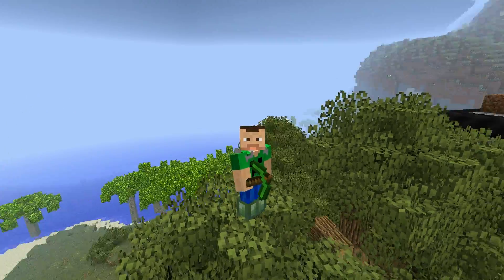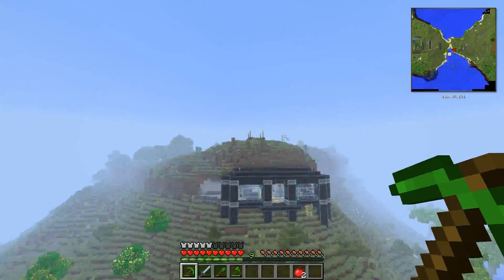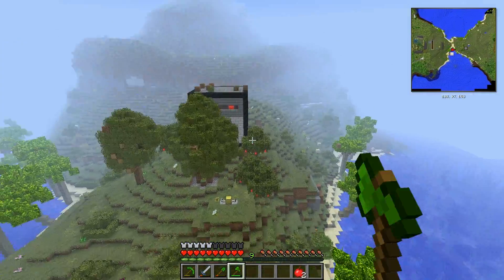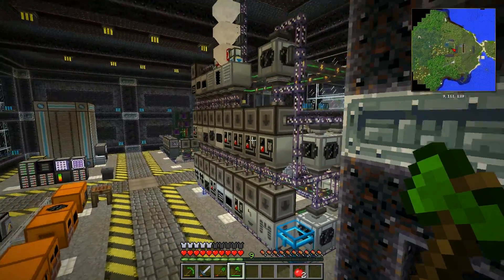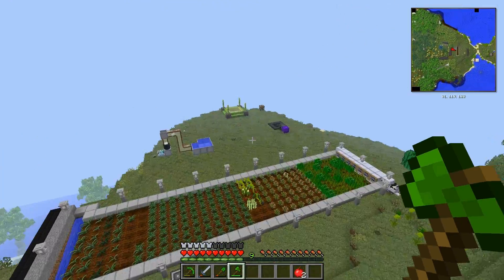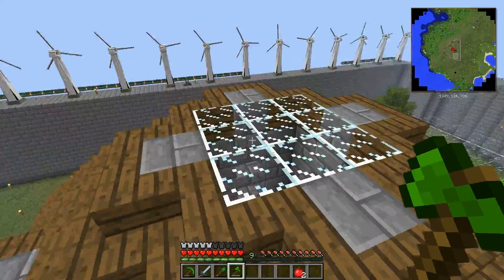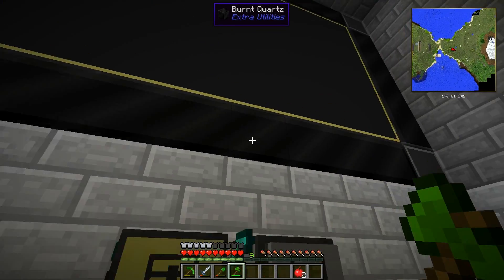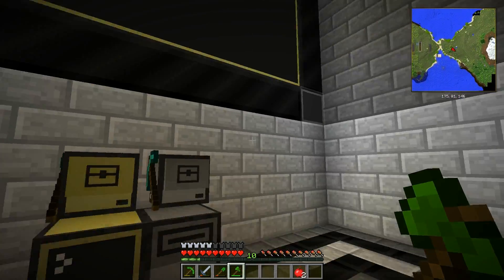Minecraft FTB - HappyDiggers AMP - Server Tour - S2 Ep1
HappyDiggers AMP server is a whitelisted server and we are not accepting applications. Information for the various HappyDiggers private and public servers can be found on the website listed below.

We started a new world to play the new 1.6.4 build of the HappyDiggers AMP pack. Today we look at what the other HappyDiggers have been up to in our absence.